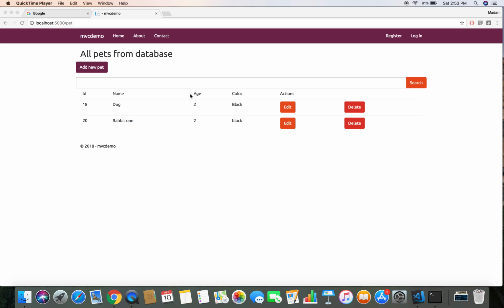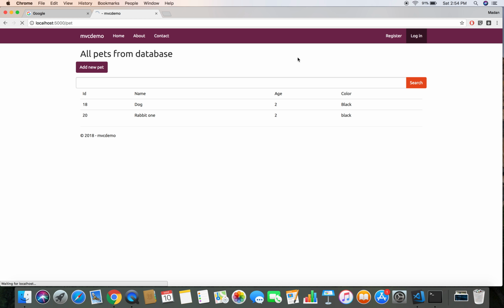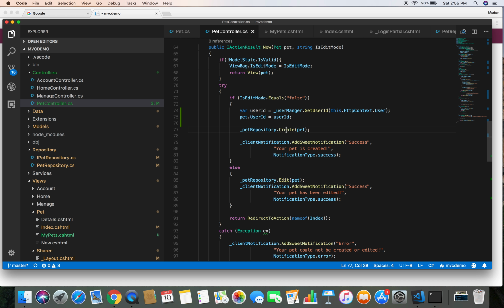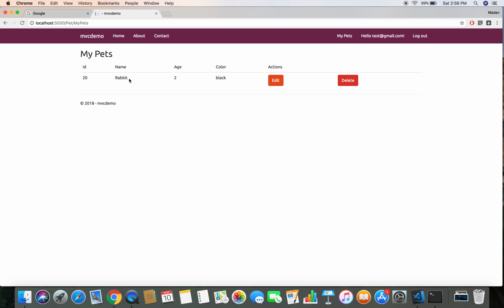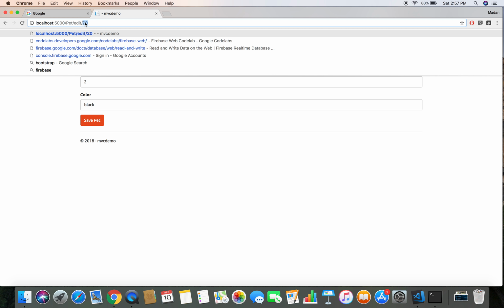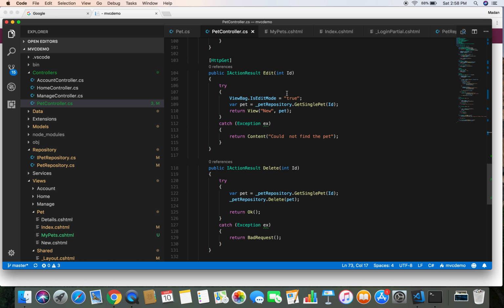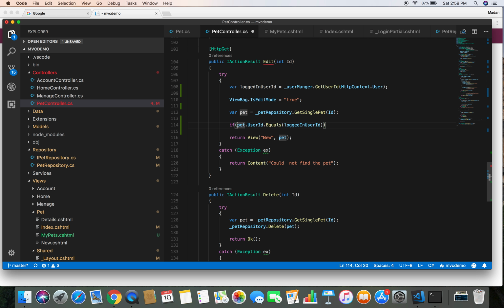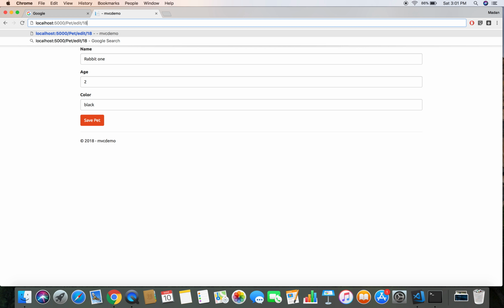Fixing common security problems in our mvc demo project